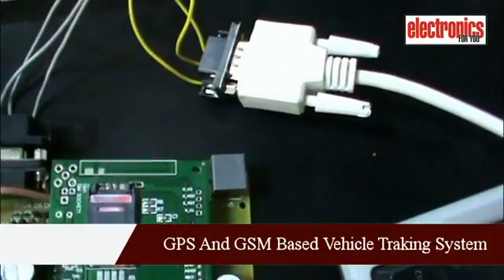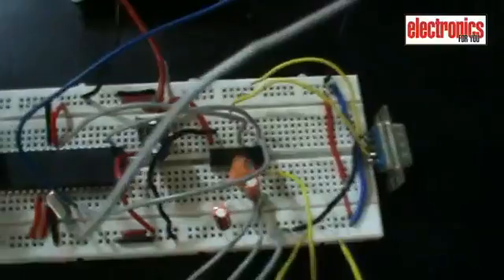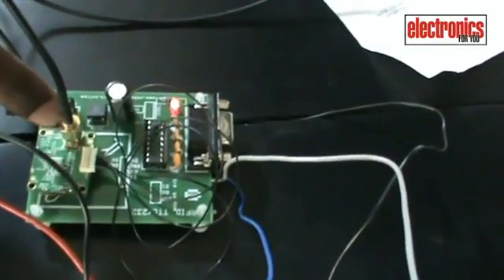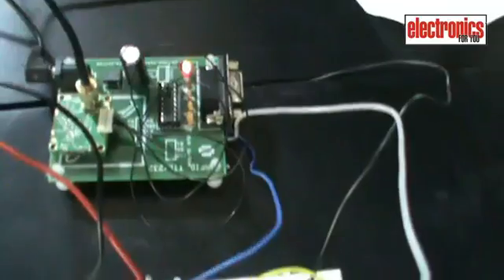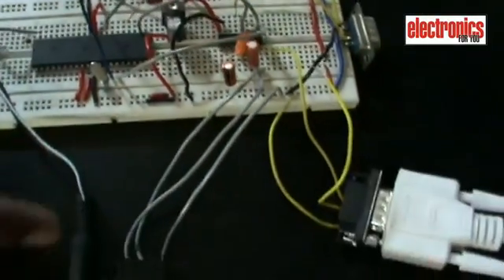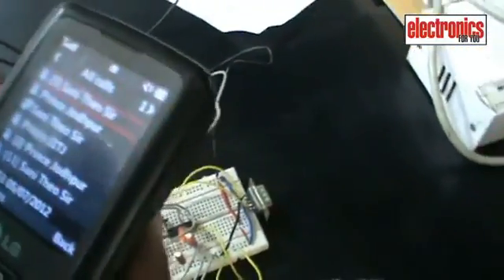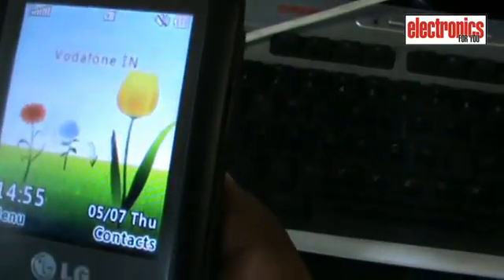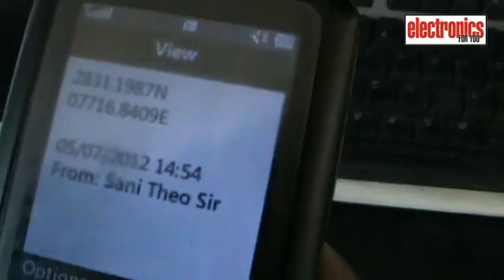GPS/GSM Based Vehicle Tracking System: Electronics For You DIY Project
Want to develop your own "Vehicle Tracking System" based on GPS and GSM?